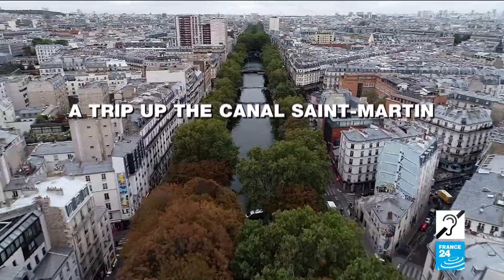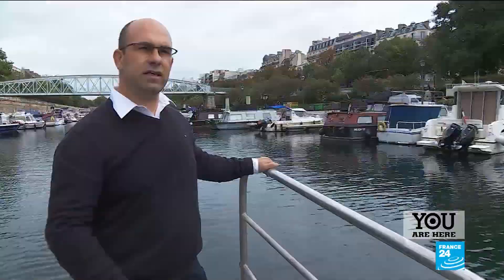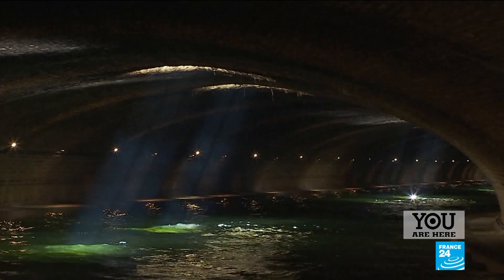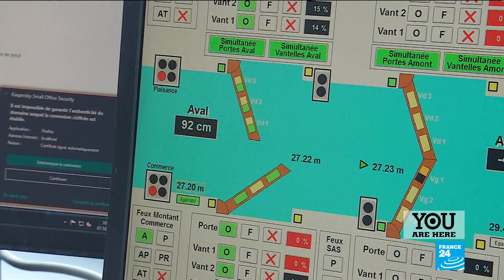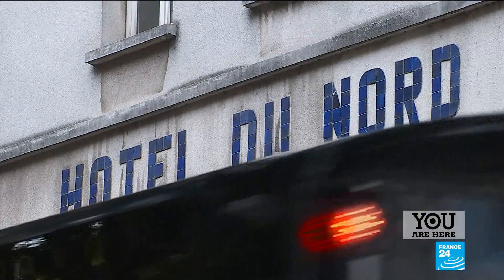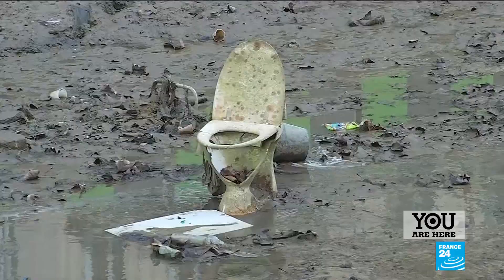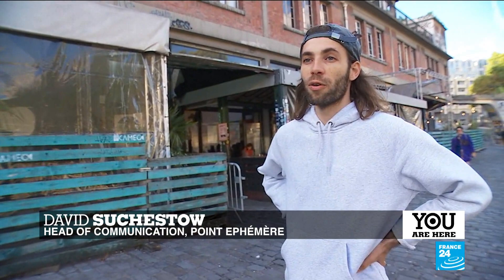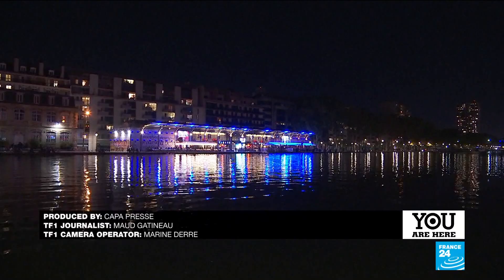Discovering Paris's Canal Saint-Martin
Inaugurated in 1825, the Canal Saint-Martin stretches over five districts of eastern Paris. Once essential for transporting goods, it's mainly used today by tour boats and pleasure cruises. Along its four kilometres, the canal with its nine locks lets both Parisians and tourists alike discover the French capital from a different perspective. FRANCE 24 went on board.